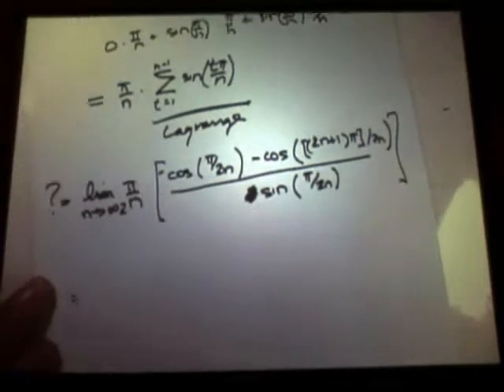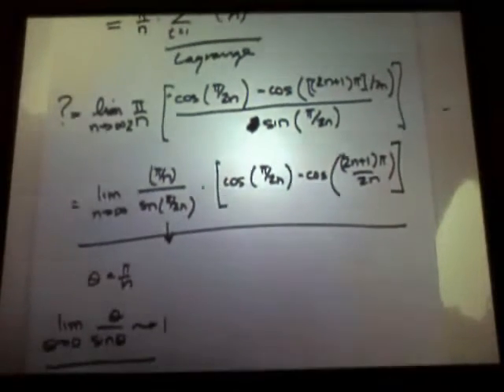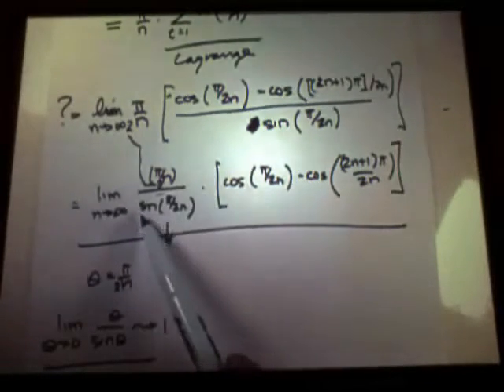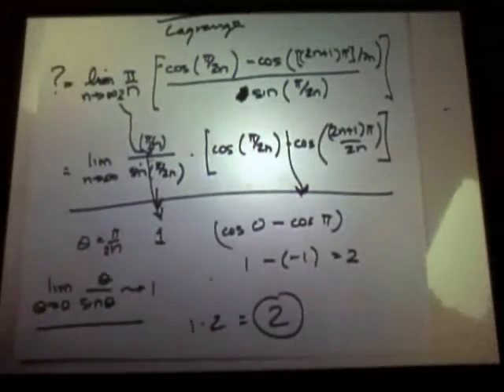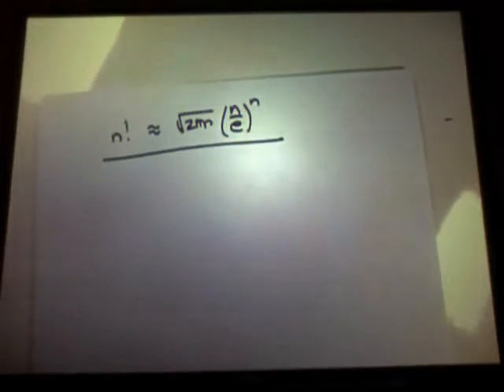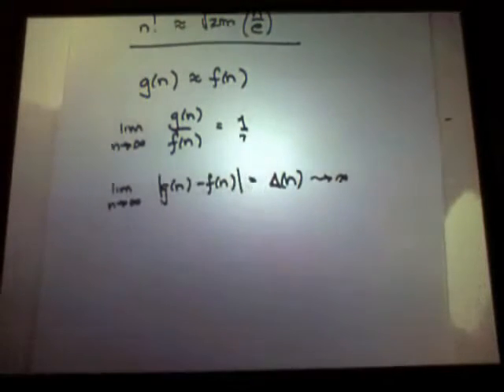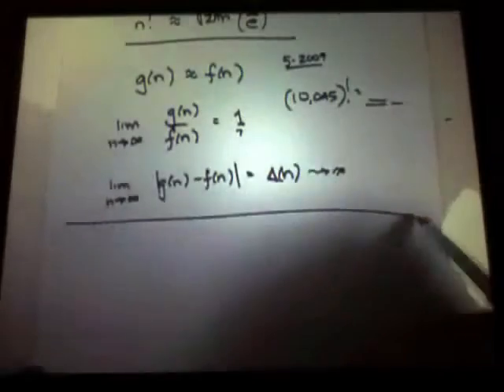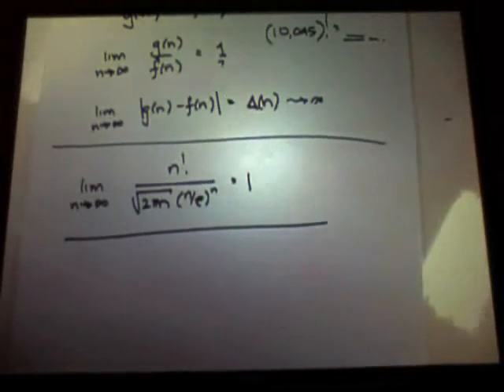Theory of Integration Lec 4 pt 3